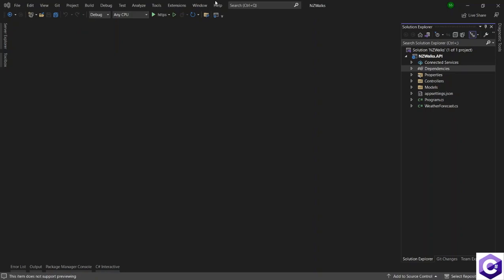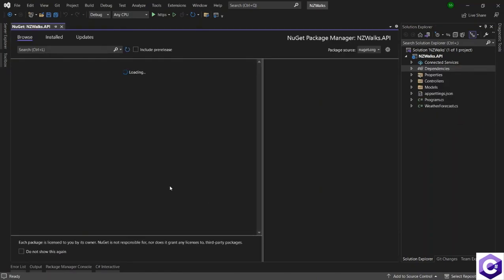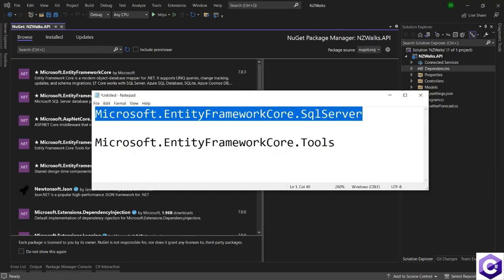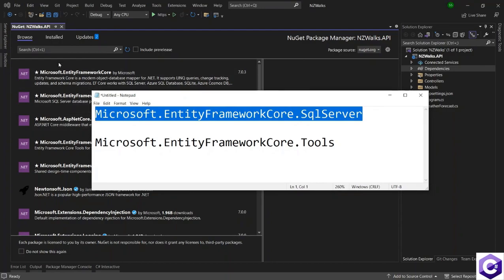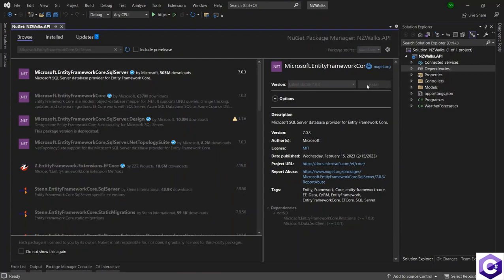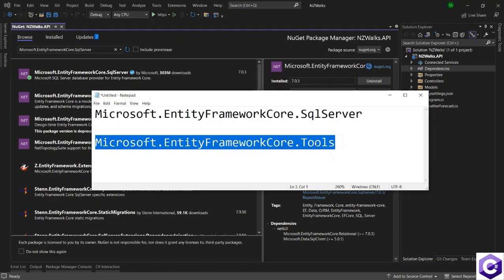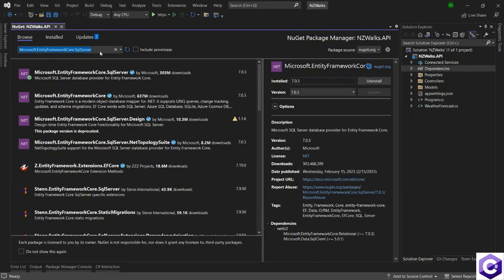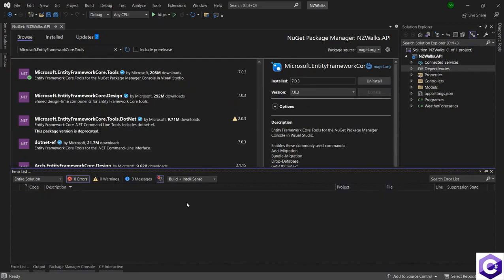Adding Entity Framework Core Packages in ASP.NET Core Part #6